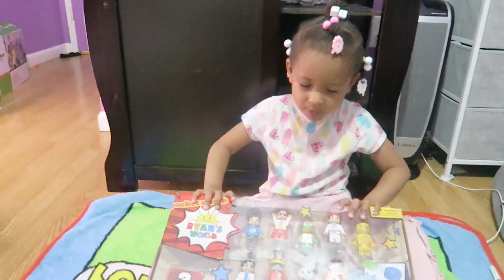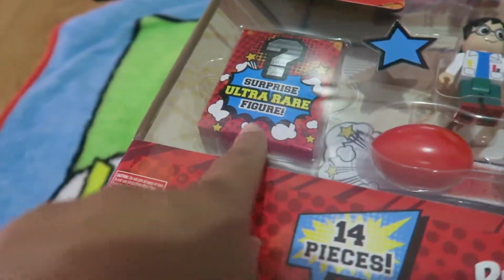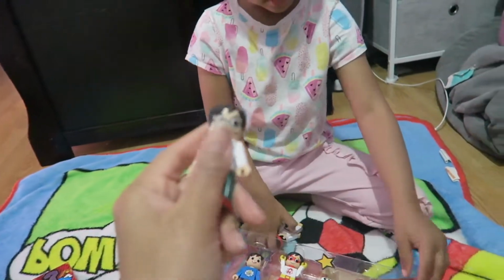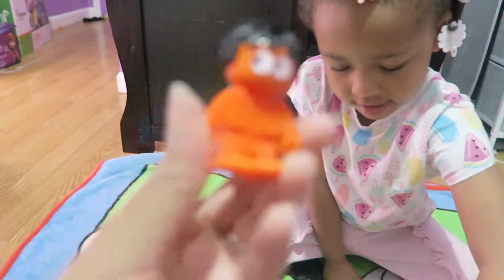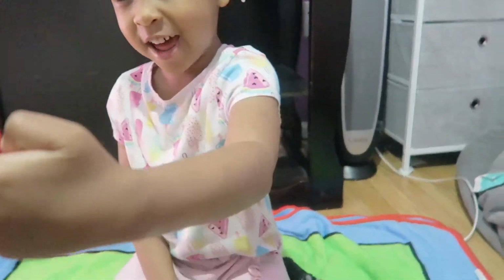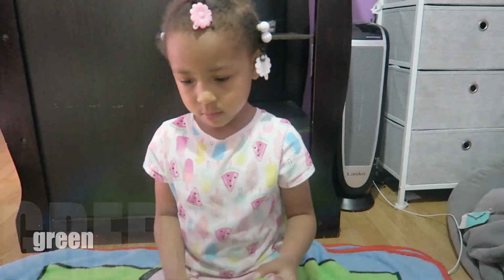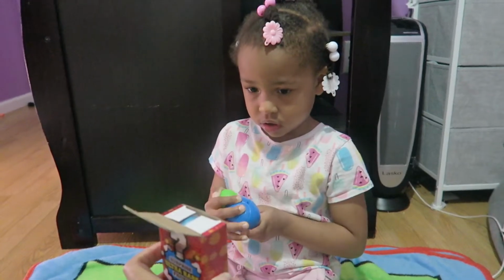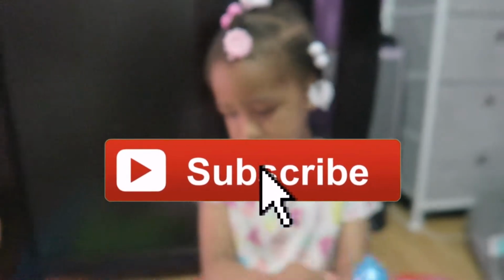Ryan's World Deluxe Mystery Figure Set Unboxing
Hi! We are siblings and we do challenges, toy reviews and skits!
Our channel is managed by our mom. =D